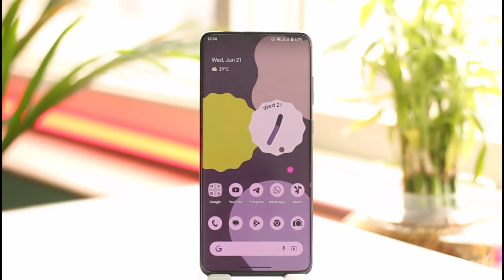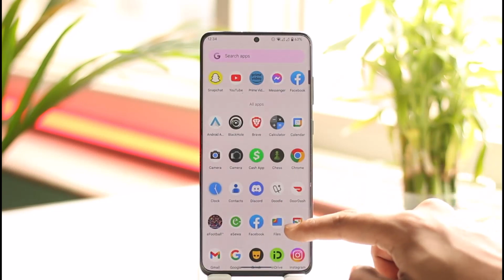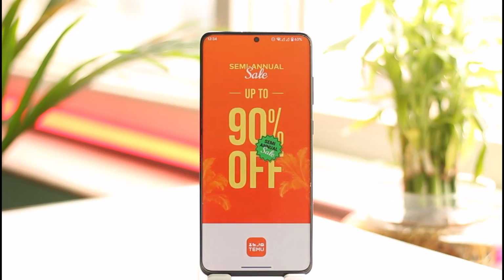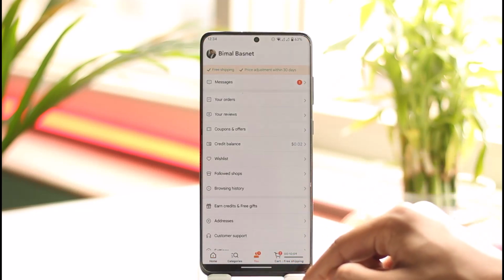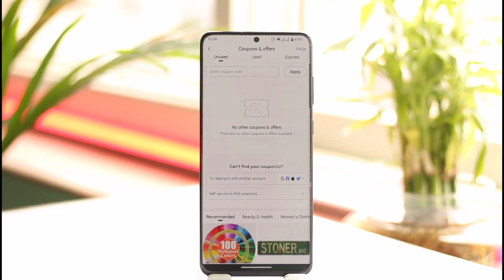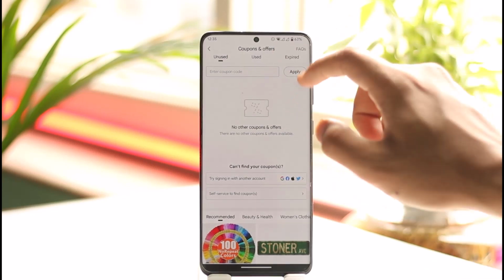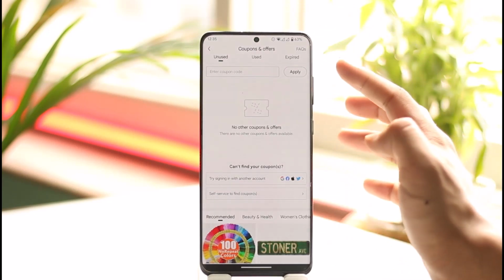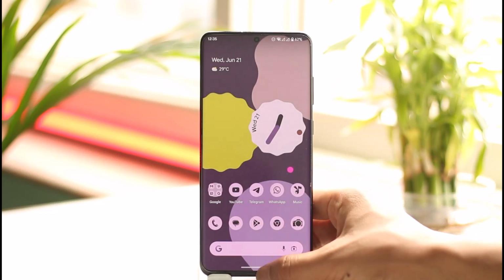How To Enter Referral Code On Temu !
In this tutorial video, I am simply going to show you how you can enter a referral code on Temu.

~Chapters:
0:00 Introduction
0:10 Enter the Referral Code
0:52 Conclusion